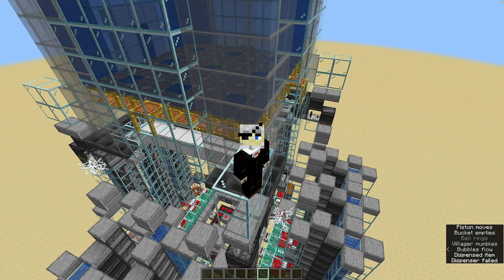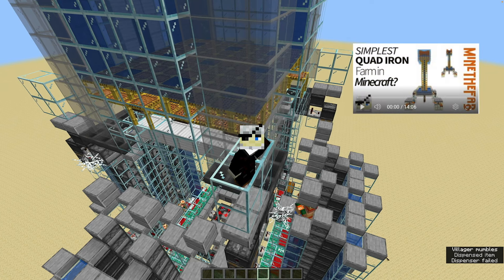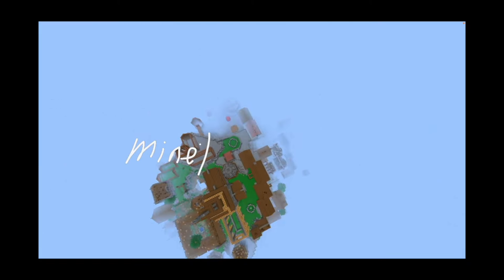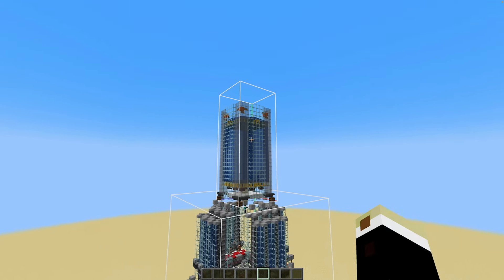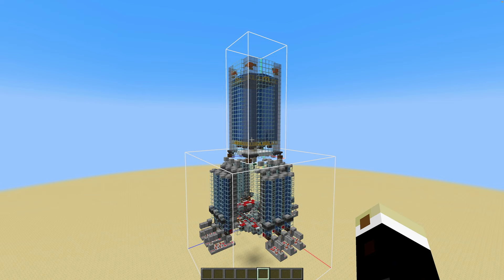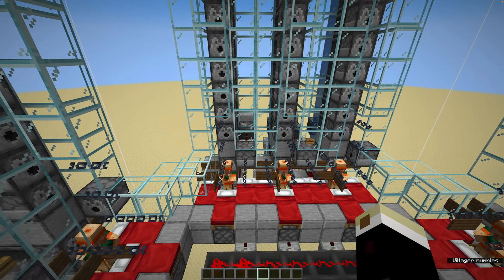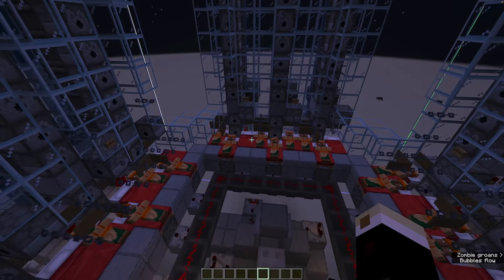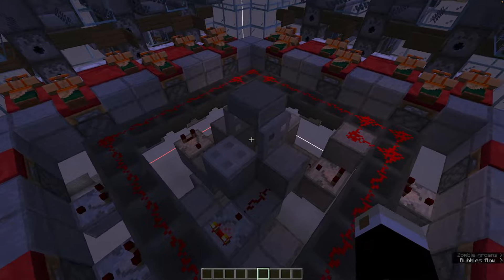Tango Iron Tower of Power - Reimagined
In this video MineTheFab showcases a reimagined version of Tango Teks revolutionary insane 12 pod iron farm from season 8 of Hermitcraft. The farm was originally meant to be primarily visually intereresting, but if you're wondering the rates are 50-70 ingots a minute, so it's also pretty fast.

Word download in my discord community.